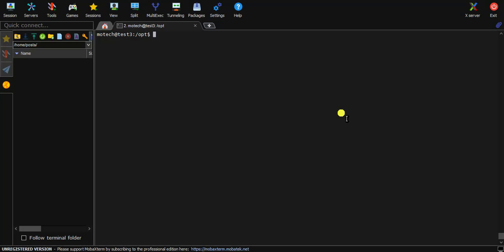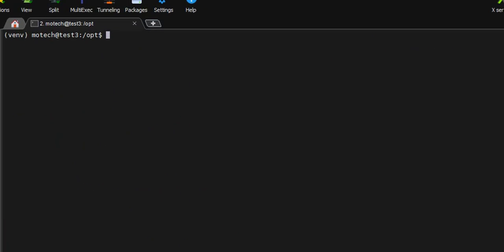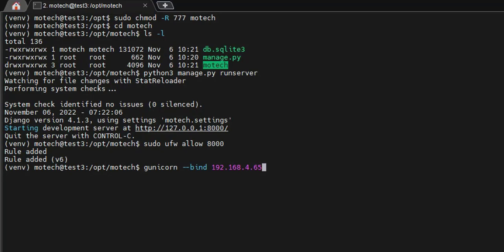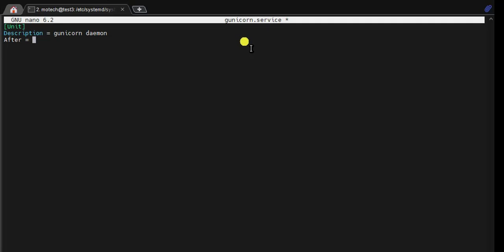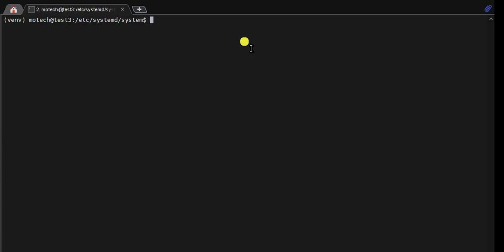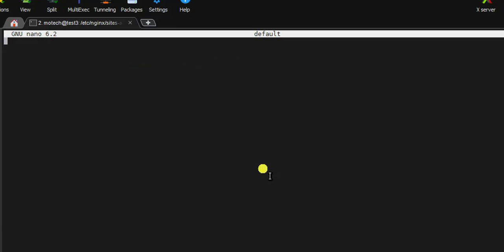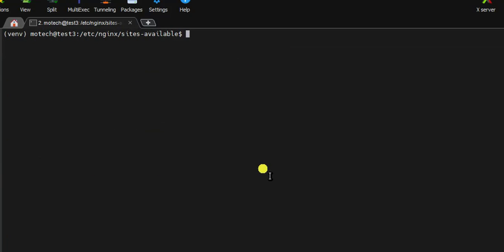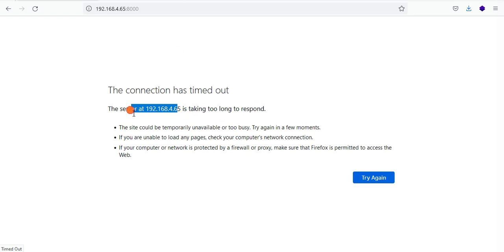How To Deploy/Host Django On Nginx and Gunicorn - Ubuntu 22